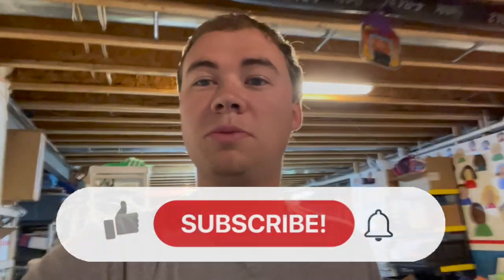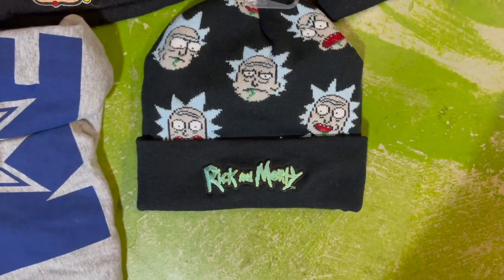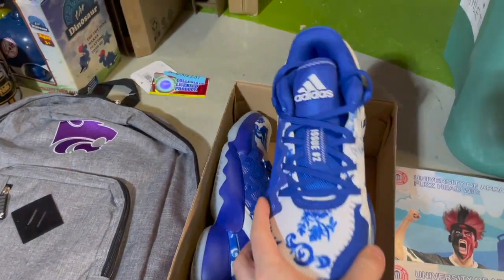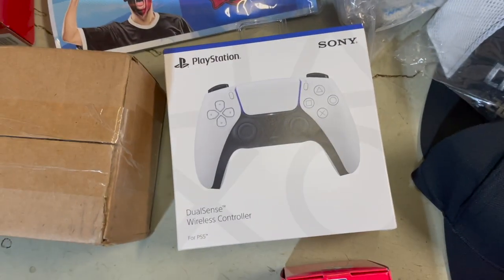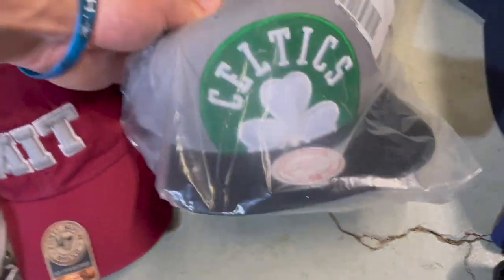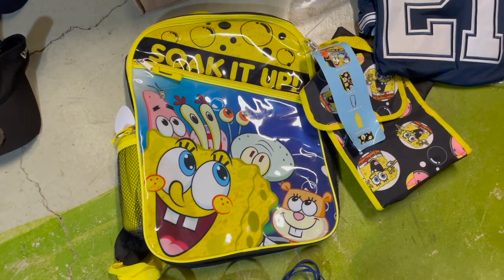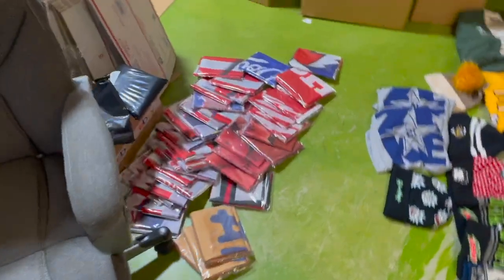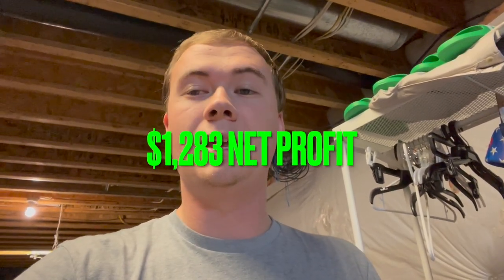I Made $3.5K in 2 Days Reselling on Amazon, Mercari, eBay, & Facebook | What Sold?